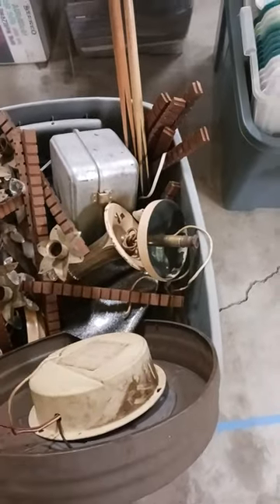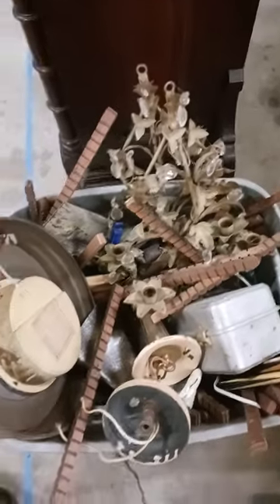These Were Just Laying Around In A Garage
Some of the Mailing Supplies We Use:
2" Table Top Tape Dispenser
2” Tape For Dispenser Above
6" X 9" poly mailing bags
10” X 14” & Larger Poly Mailing Bags
Jewelers Loupe
These Were Just Laying Around In A Garage shorts short